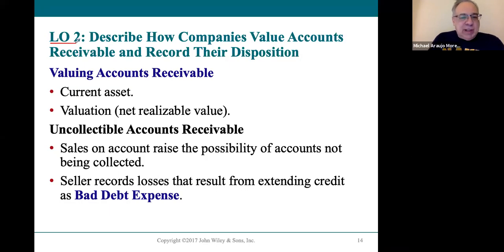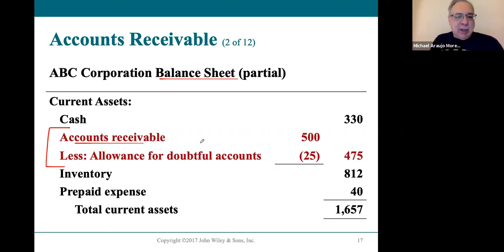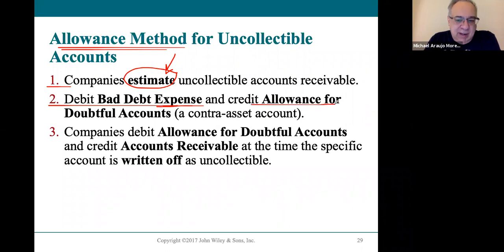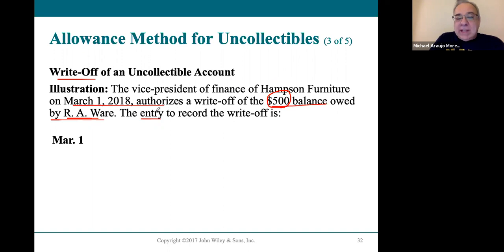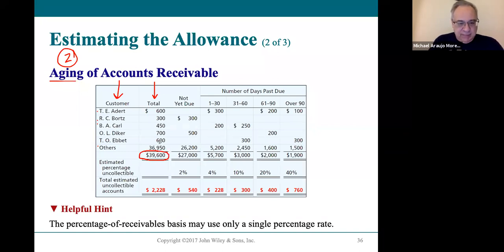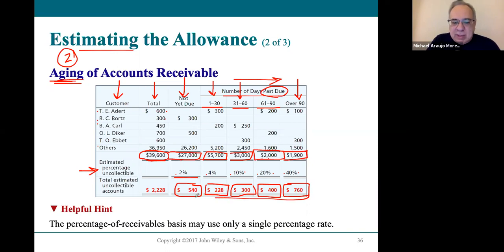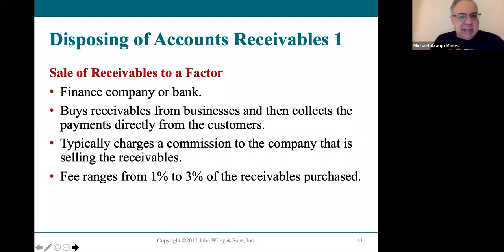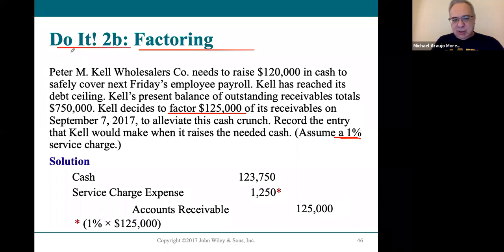ACC102-610 Chapter 8 LO2 Lecture 2.18.21